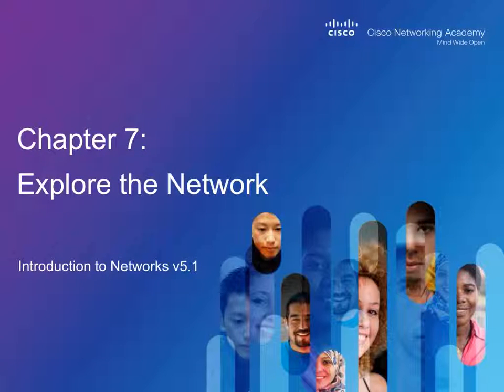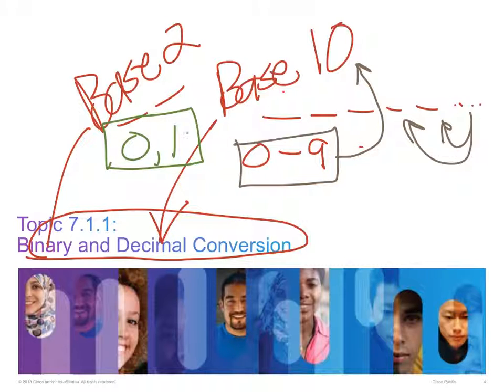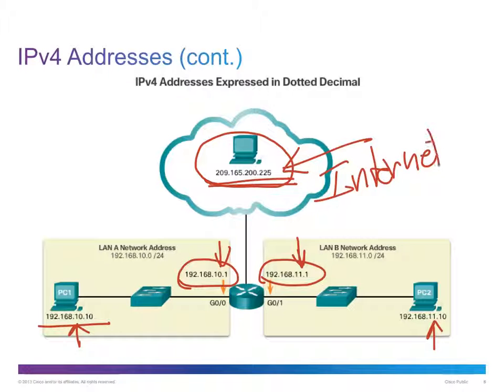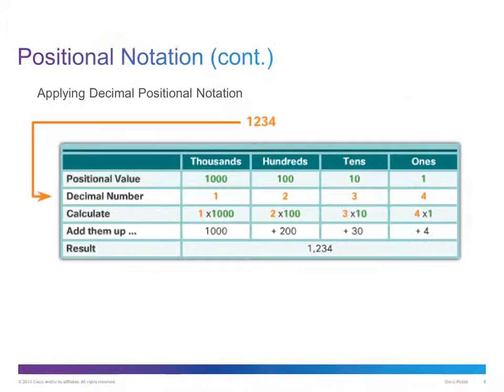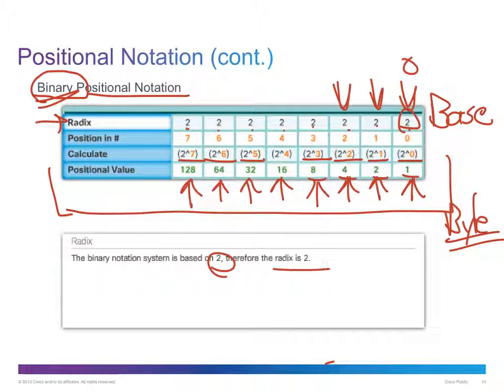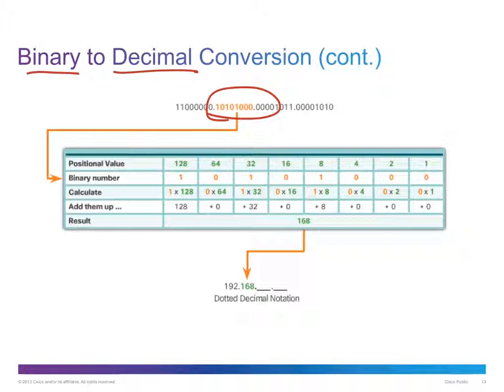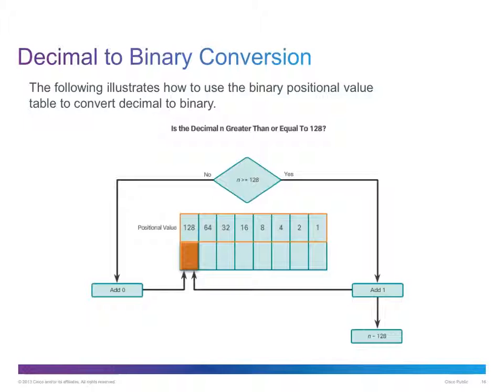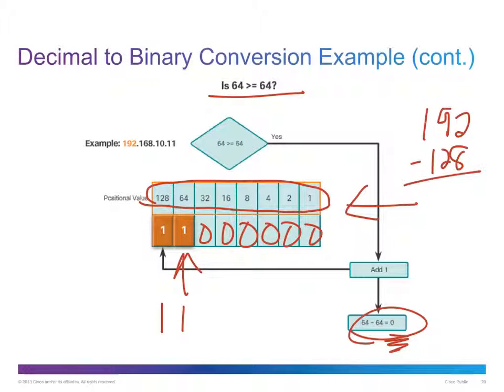NIACC-Dirksen NET-200 Ch7-S7.1.1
IPv4 address conversion, binary to decimal and decimal to binary